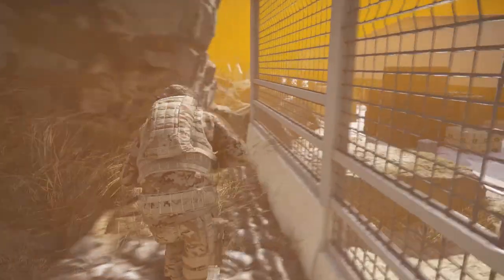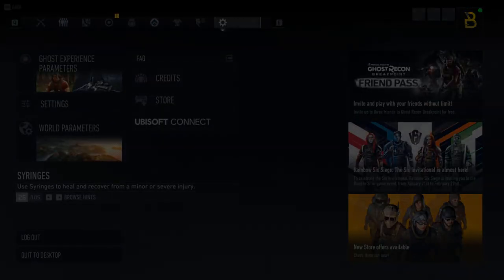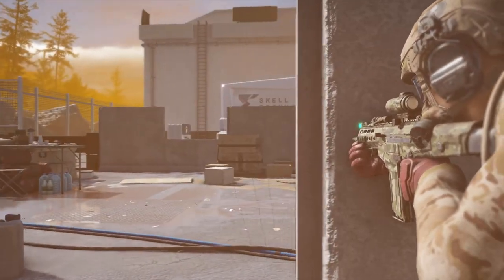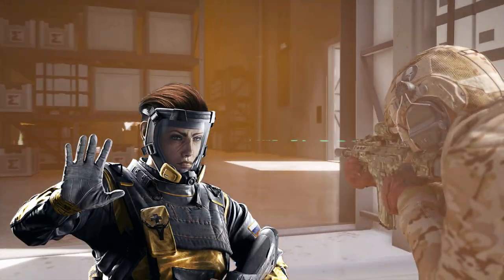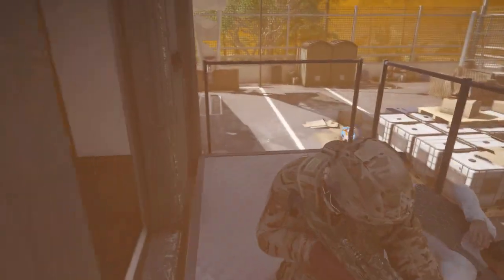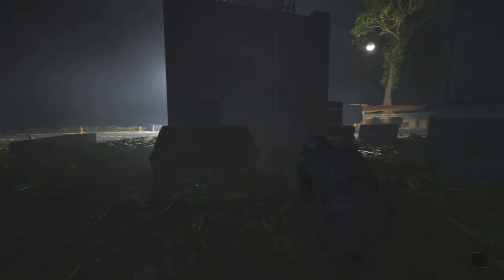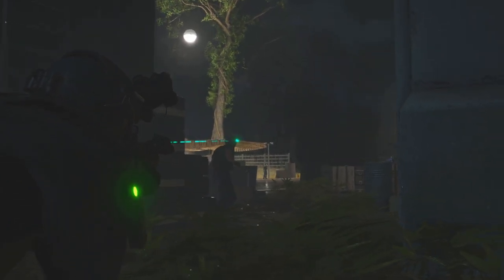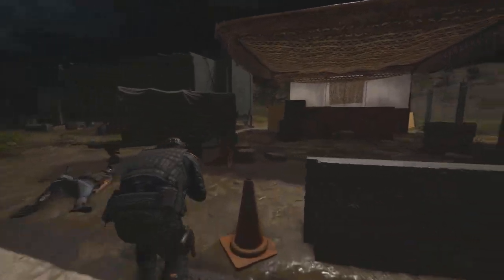Gas Masks with Helmets should have been an Amber Sky Live Event feature! - Ghost Recon Breakpoint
Surely this R6 Crossover was the perfect opportunity to add Gas Masks and Helmets in Breakpoint 2021? Not being able to wear gas masks with Helmets I find is strange and don't understand why hasn't been addressed especially as it was in Wildlands? In this video I voice my opinion. I hope you enjoy the video!

Gameplay Supplied By:
- BAYZY

Thumbnail features an image created by:
- BAYZY

Tom Clancy’s Ghost® Recon Breakpoint is a military shooter set in a diverse, hostile, and mysterious open world that you can play entirely solo or in four-player co-op. Injured, without support, and hunted down by ex-Ghosts, you must fight to survive while lost in Auroa. Choose the right alliances and decide how to take down your toughest enemy.